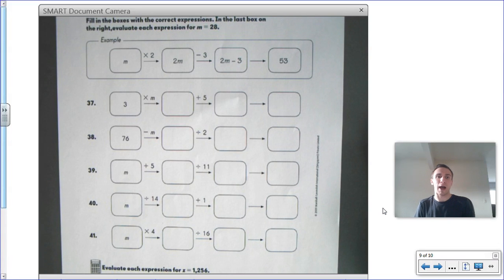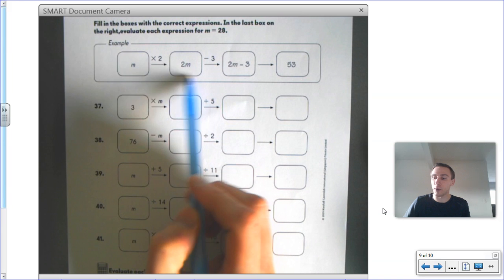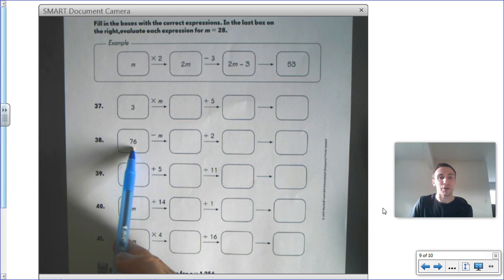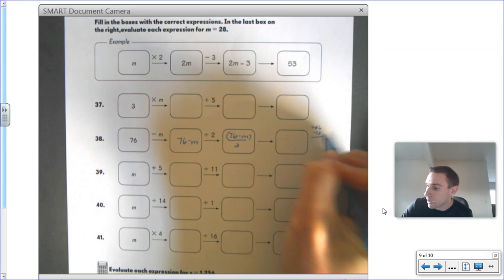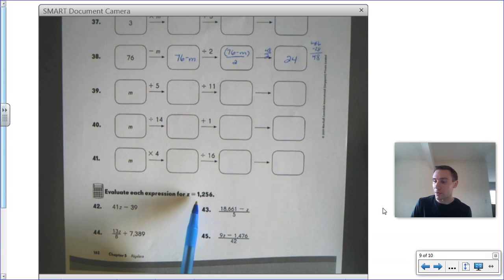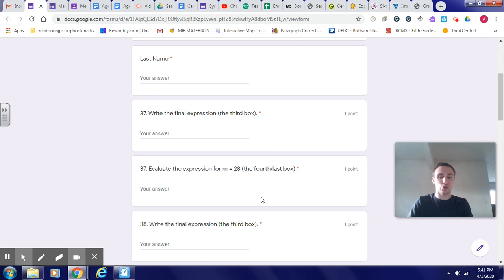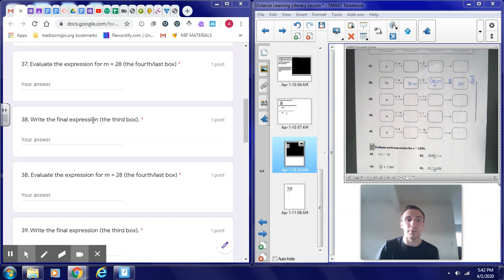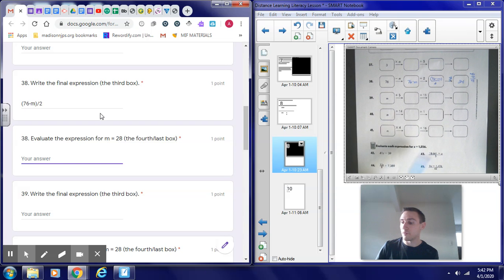Writing and Evaluating Expressions - 182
How to build expressions and evaluate them. Goes along with page 182. You can also use the video from yesterday to help you with expressions.